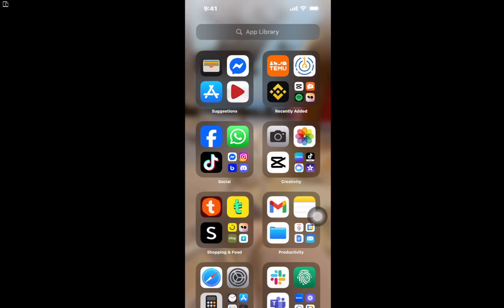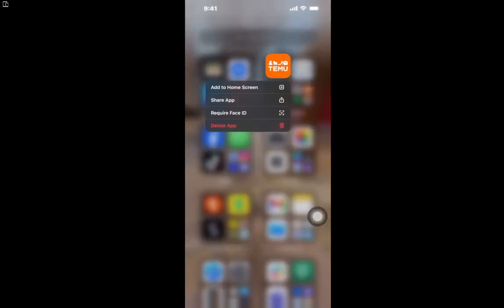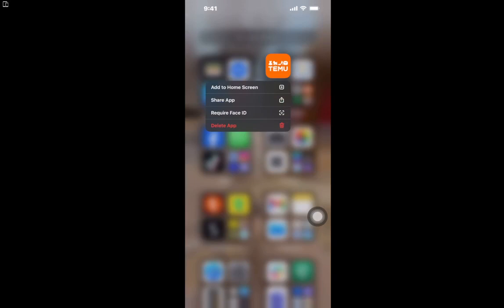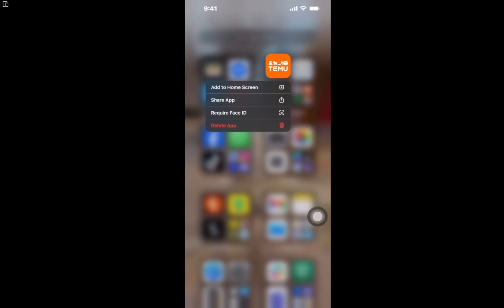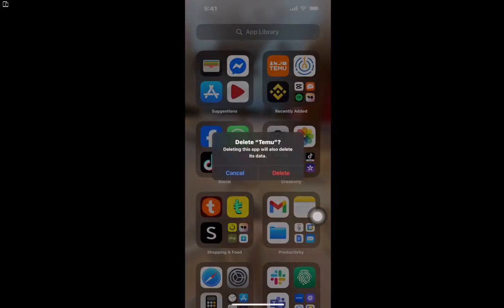How To Uninstall Temu App How To Delete & Remove Temu App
Want to uninstall the Temu app? In this step-by-step guide, I’ll show you exactly how to delete and remove the Temu app from your phone in just a few minutes. Whether you’re using iPhone (iOS) or Android, this tutorial makes it simple and easy to follow.

In this video, you’ll learn:
✅ How to uninstall the Temu app on Android
✅ How to delete the Temu app on iPhone (iOS)
✅ How to remove Temu completely from your device
✅ Quick tips to clear storage and app data

This guide is perfect for anyone who wants to remove Temu safely and free up space on their phone.